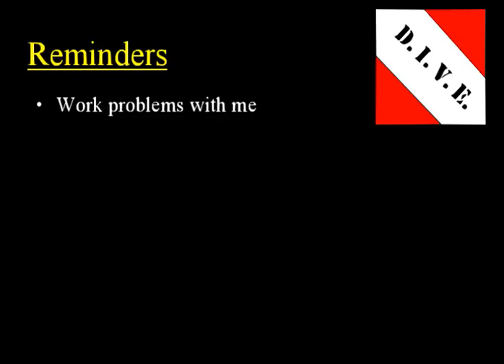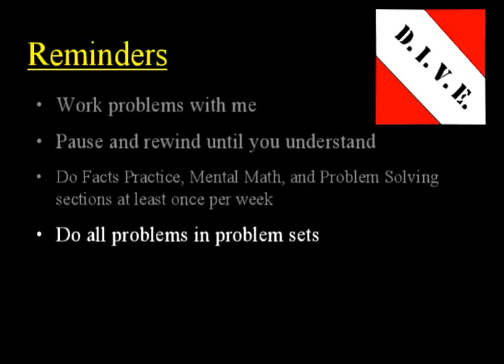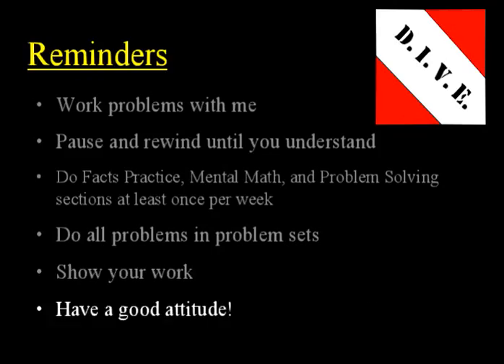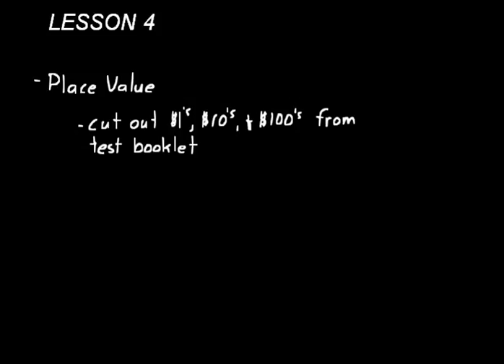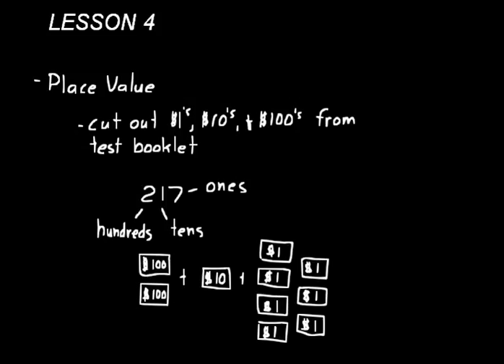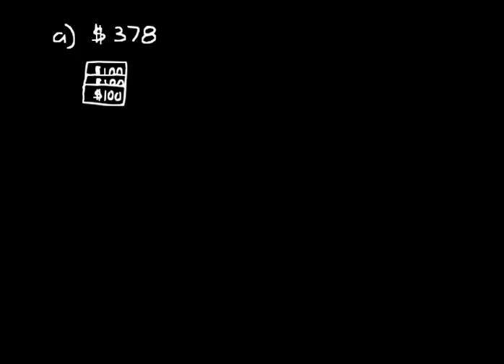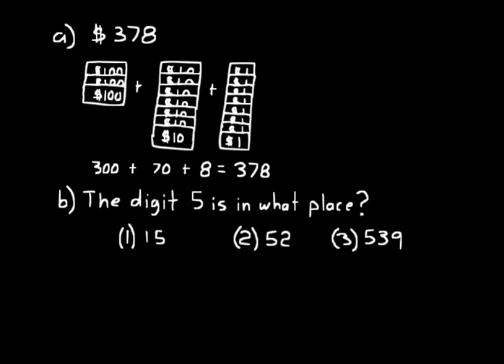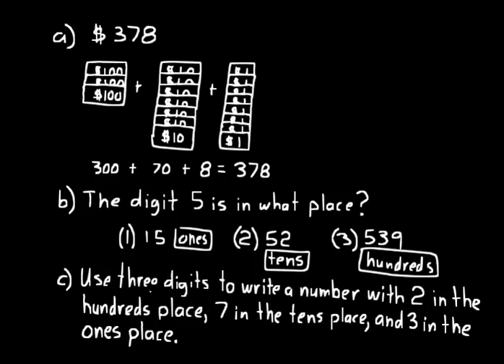DIVE Video Lecture for Saxon Math 5/4 3rd Edition Lesson 4